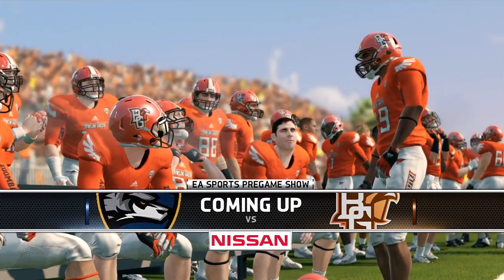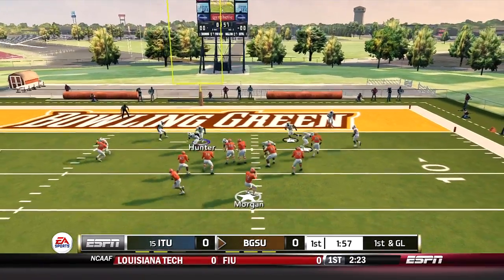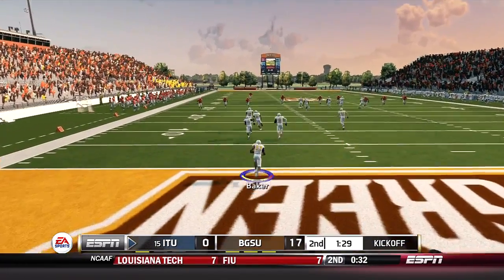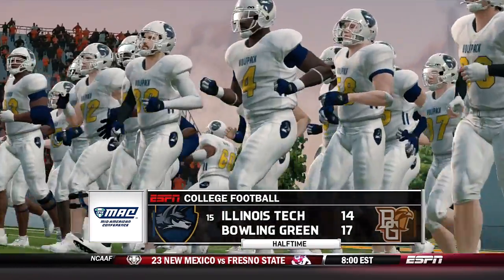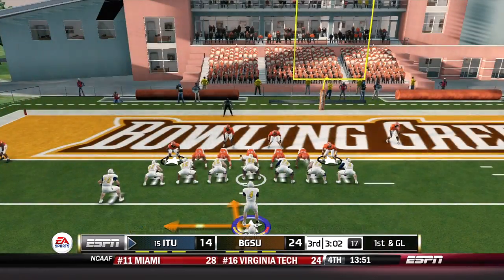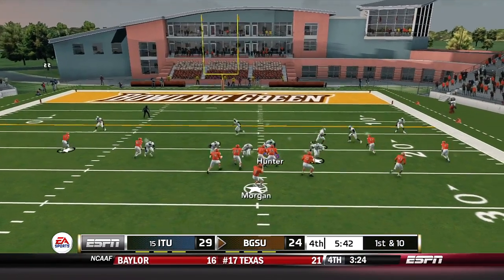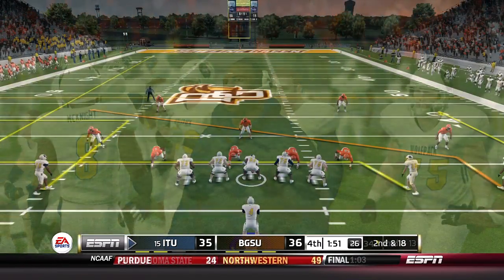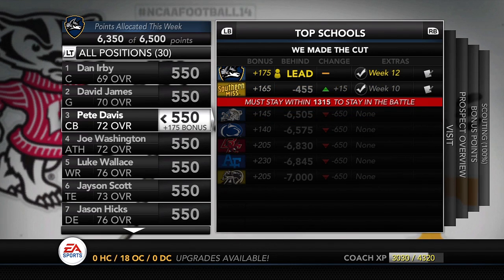NCAA Football 14 - Illinois Tech Dynasty Ep. 32 - Week 13 at Bowling Green [Season 2]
Illinois Tech and Bowling Green get together for another offensive showdown? Who can come away with the win?